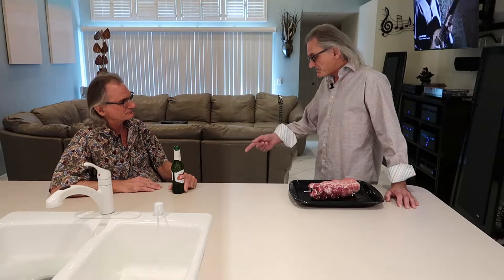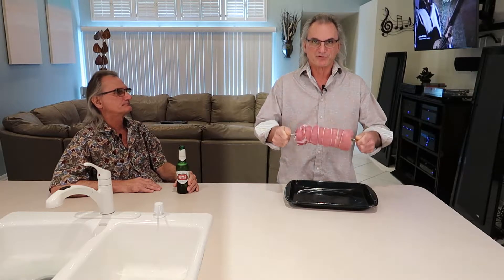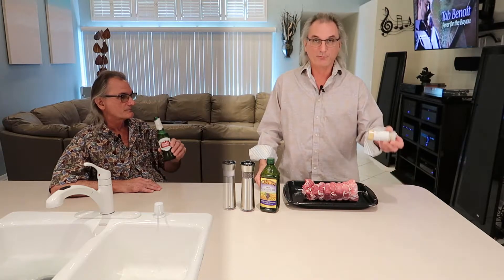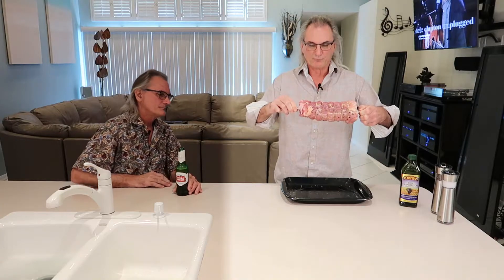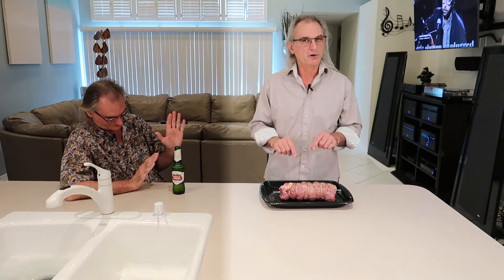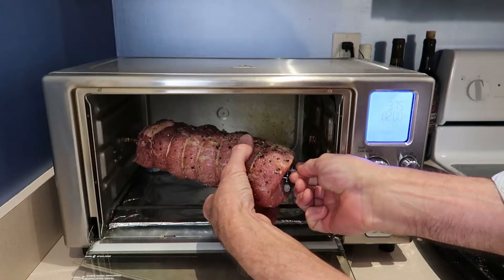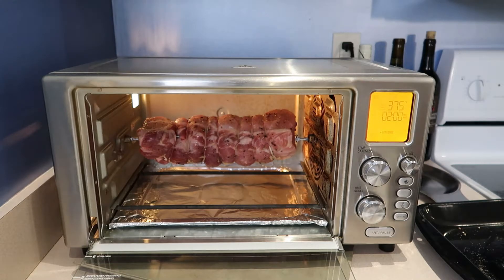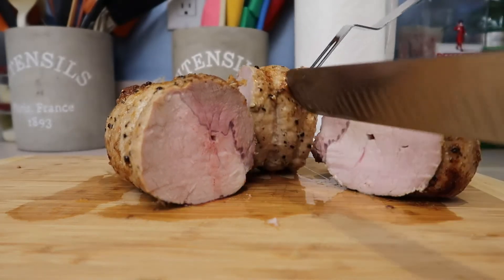Emeril Airfryer Rotisserie Pork Roast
I cook a pork roast in the Emeril Airfryer using the rotisserie.  I cooked the roast to 134 degrees and let it carryover cook to 138 degrees to finish it off.